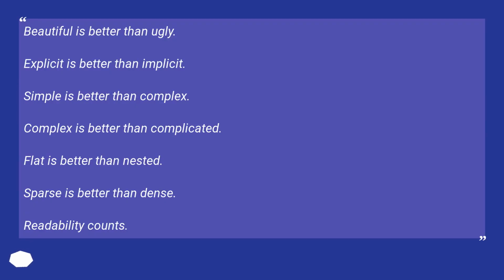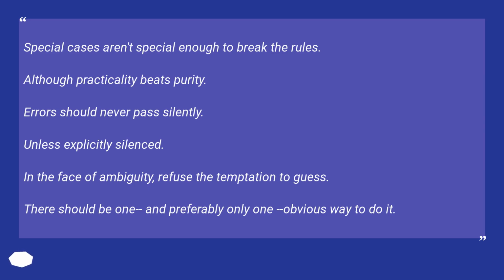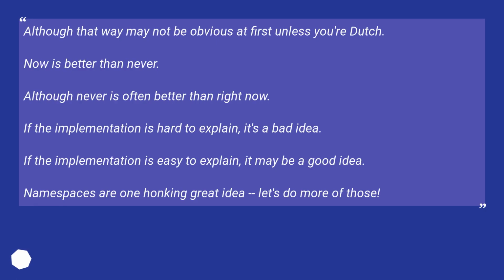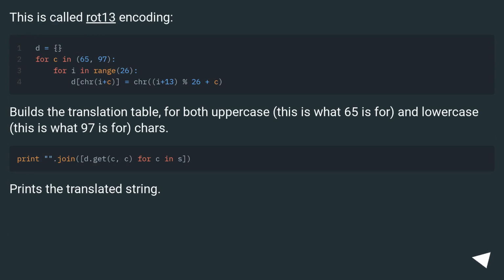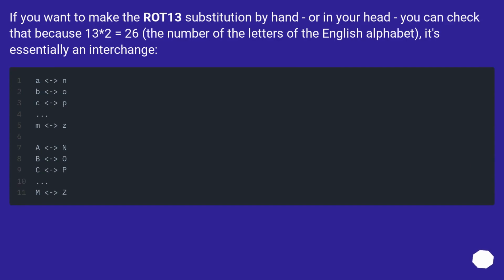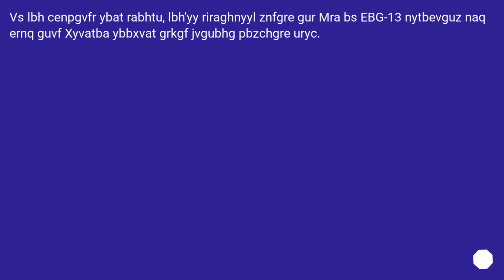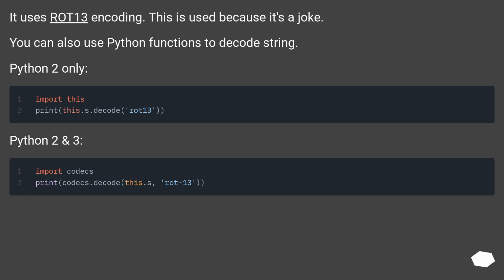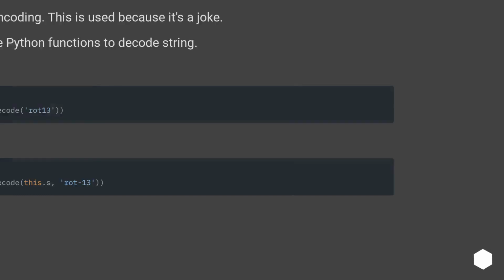What is the source code of the "this" module doing?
Chapters
00:00 Question
02:20 Accepted answer (Score 211)
02:49 Answer 2 (Score 27)
03:32 Answer 3 (Score 18)
03:59 Answer 4 (Score 12)
04:12 Thank you